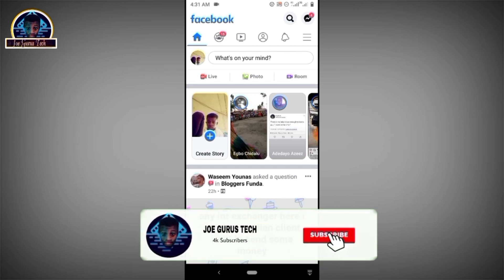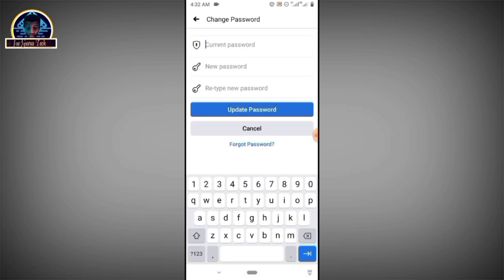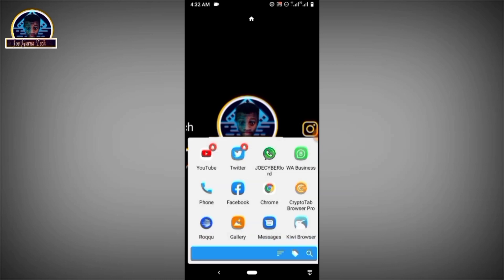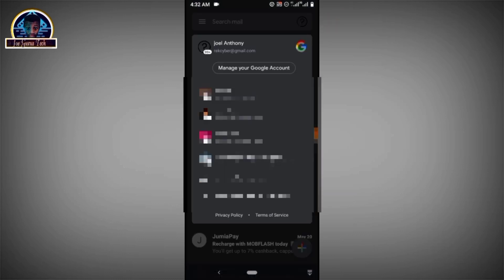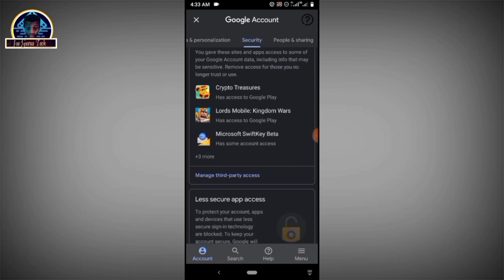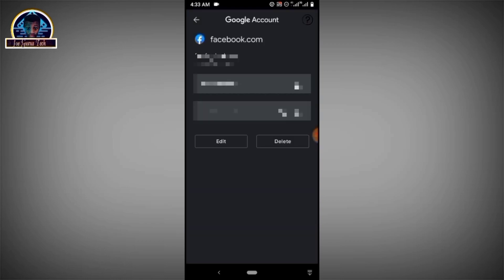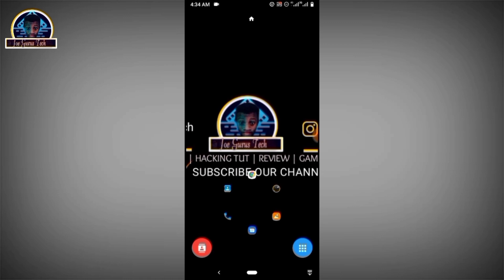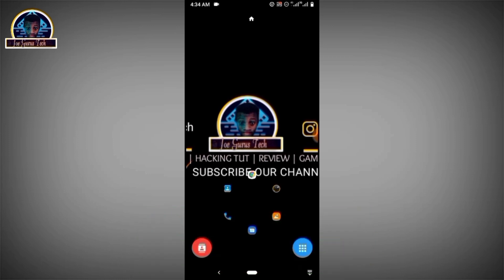How to Show Facebook Password if Forgotten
Okay guys so, let us learn How to Show Facebook Password if Forgotten in mobile in two ways. Do pardon me the second method is in the description box.

This video oturial will help you How to Show Facebook Password if Forgotten in an Mobile.

SECOND METHOD

1. Go to and open the Chrome browser.

2. Click on the settings page.

3. Locate "PASSWORD"

4. Search for your "FACEBOOK" there you will find your password. CONGRATULATION.

For more videos, @JOEGURUSTECH subscribes to my channel for more.

This could be helpful to:

how to see facebook password,how to see my password once im logged into

facebook,facebook password if you forgot 2021,how to know facebook password if

already logged in,how to see facebook password while logging,show logged in

facebook id password,how to see facebook password once logging,see facebook id

password,facebook,how to show facebook password,how to show saved facebook

password on android,show facebook password,how to see fb password when logged

in,how to see my facebook password once i logging,how to find out facebook

password while logged in,how to show facebook password while logged in mobile,how

to recover facebook account,how to check your facebook password,facebook forgot

password code,facebook tricks,how to see your facebook password if you forgot

it,show my fb password,how to see login facebook password on android,facebook ka

password kaise badle,how to recover facebook password without email and phone

number,facebook ka password bhul gaye to kya kare,facebook password change

without email phone number,facebook password change,change facebook password

without old password,how to see facebook password while logged in,facebook ka

password kaise dekhe,facebook password forget,reset facebook password without

code,fb ka password kaise pata kare,facebook ka password kaise pata kare,how to

recover facebook password,how to check facebook password,password recovery

lost facebook password,how to know facebook password if forgotten,how to recover

your facebook password,how to recover lost password,forget fb password,how to see

my facebook password,i forgot my facebook password,recover forgot

password,facebook password,facebook password forgot,how to see the facebook

password,how to find your facebook password,how to get forget password in

facebook telugu,forgot facebook password,reset facebook password,facebook

password recovery,how to know your facebook password,how to see your facebook

password,how to know my facebook password,how to find facebook password,how to

change facebook password how to change facebook password without email and

phone number,how to see facebook password in mobile,how to find facebook forget

password,facebook forgot password,facebook login and password page,facebook

password reset,facebook ka password kaise change kare